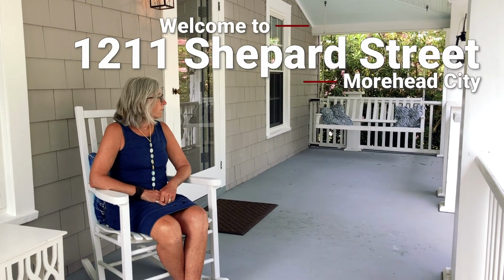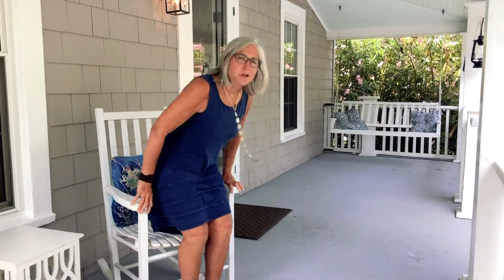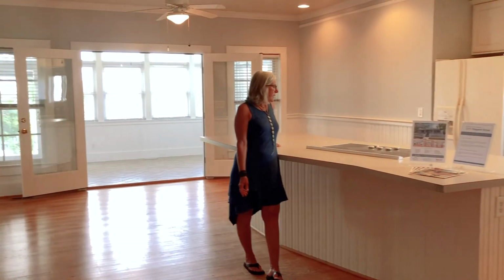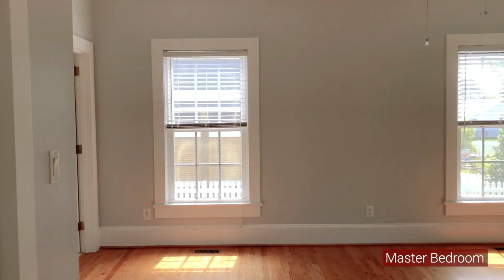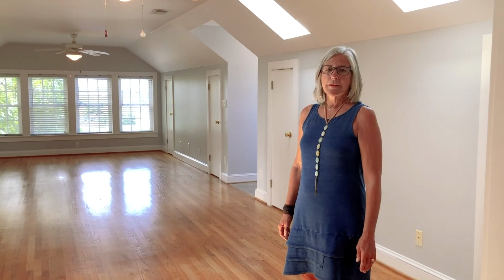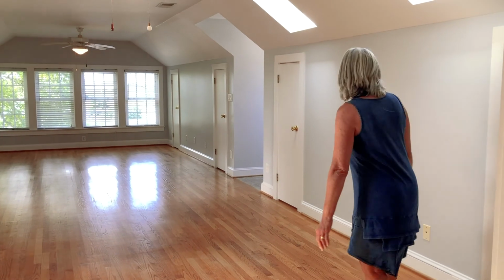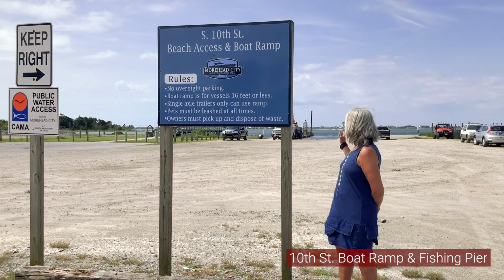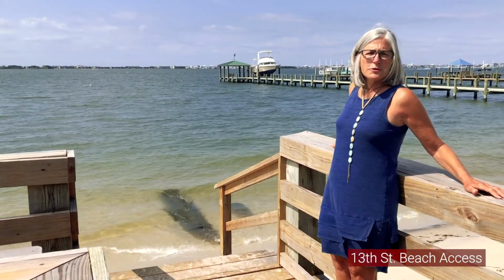1211 Shepard Street, Morehead City, NC 28557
1211 Shepard Street

Contact Basnight Garner for more information.

Lovingly restored & remodeled this Promise Land home is a classic! 4 bedrooms, 3.5 baths plus office and 1000 sq ft fully finished upstairs bonus room with separate entrance for additional living area/playroom/guest rooms, etc.Yesterday's charm & character enhanced with today's amenities-a truly great blend! Freshly painted inside, you'll also find all hardwood floors, remodeled baths, formal living room, a bright and happy sunroom and a large casual living space perfect for family gatherings. Tall ceilings, lots of light and a PERFECT front porch for enjoying the great neighborhood. There is also a peek of Bogue Sound from the second floor, a real BONUS space for you to make your own with lots and lots of room and a bath and a half. You're just a block away from the 13th street little beach and the boat ramp on 10th Street. Just enough yard to get your hands in the dirt! You'll be an easy walk from Downtown Morehead City with restaurants, shopping, alive at 5, fireworks and watching the daily charter boat catch. The Promise Land at it's best!